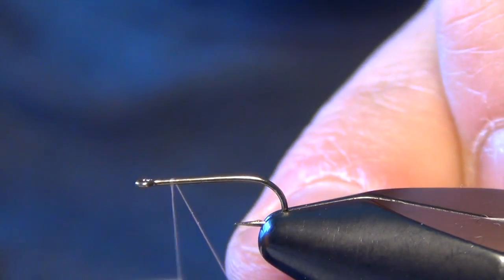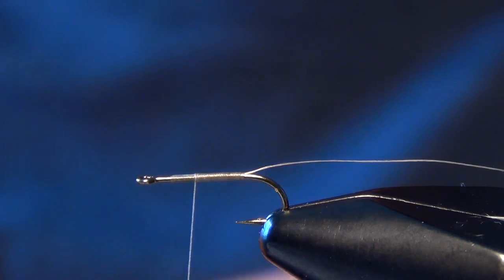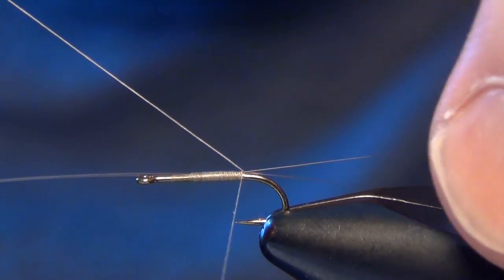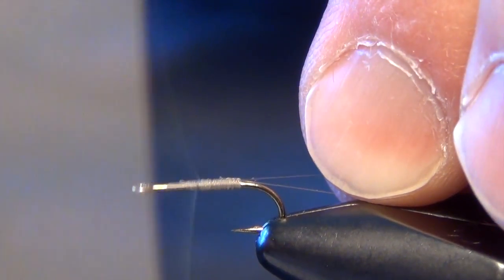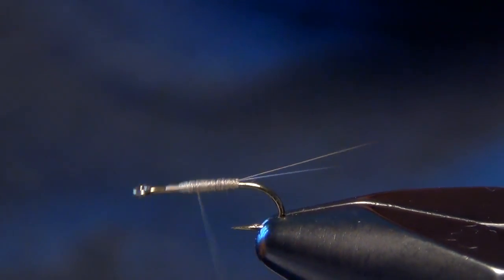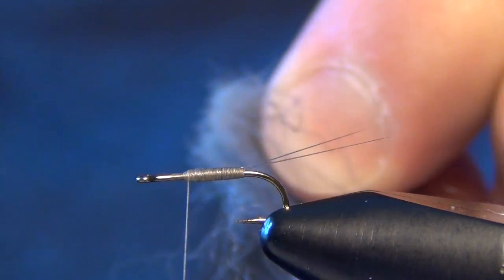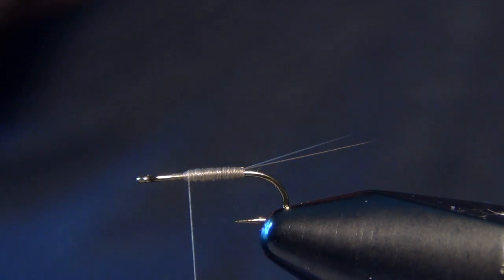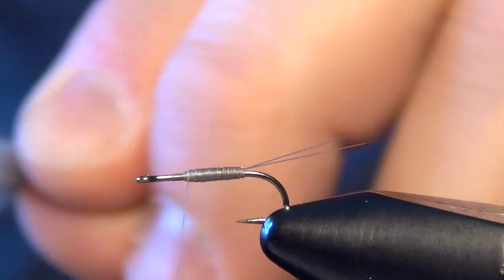Cannon's Bunny Dun Fly Tying - Jim Cannon Fly Pattern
The Bunny Dun is a killer little mayfly pattern developed by Jim Cannon.  The Bunny Dun imitates a mayfly dun stuck on the surface film of the water.  The Bunny Dun is a seriously deadly little pattern and has been one of my favorites for many years.  The dense Rabbit fur traps air and floats high, making this pattern very easy to see on the water.  The Bunny Dun can be tied in many colors.  Dun, Olive, Black and Tan have been the best colors for me.  This is a must have mayfly pattern in any trout fly box!

Bunny Dun Fly Tying Recipe:
Hook: #14-22 Tiemco 101
Thread: Dun Veevus 14/0
Tail: Light Dun Mayfly Tails
Body: Dun Veevus 14/0 or Gray Goose Biots
Wing: Dun Snowshoe Rabbit Foot
Thorax: Natural Beaver Dubbing or Gray Superfine Dubbing